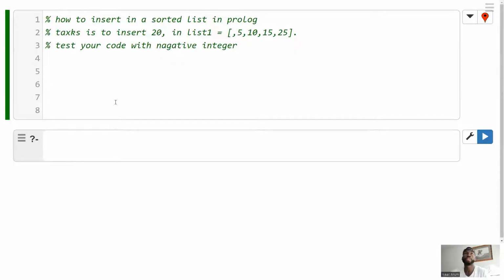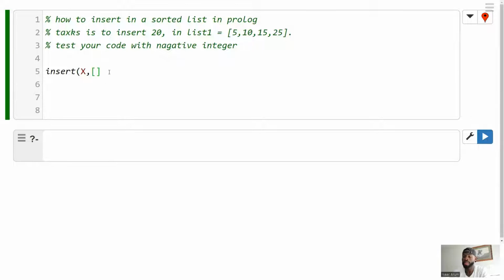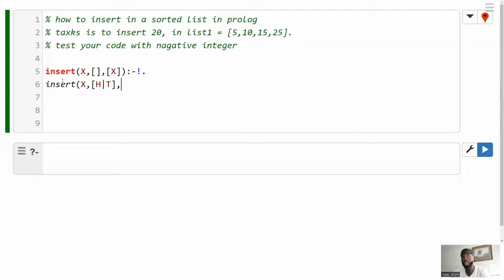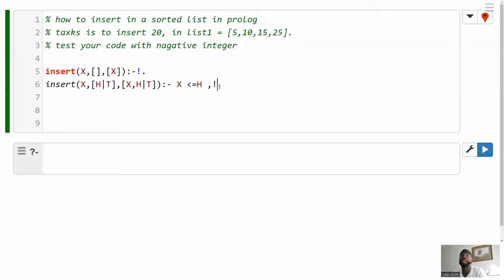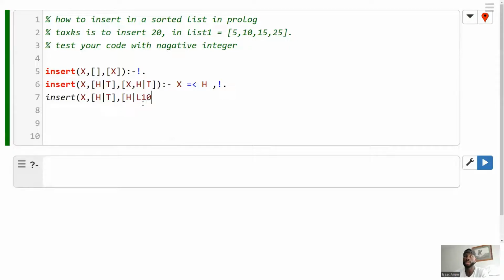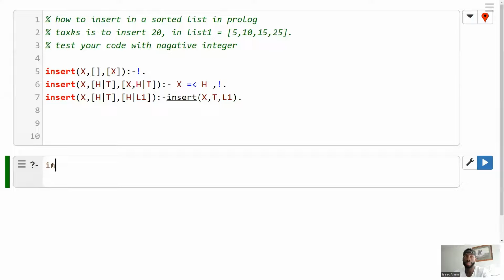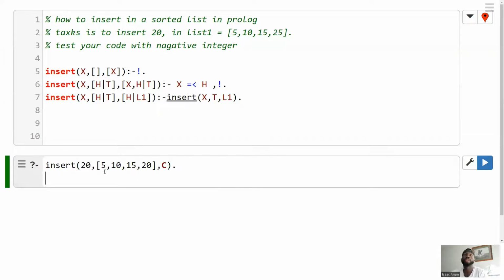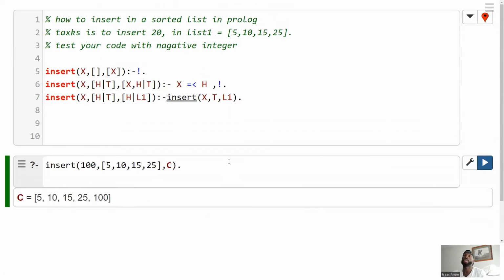How to insert in a sorted list in PROLOG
This video will help you understand how to insert a value in a sorted list in prolog.